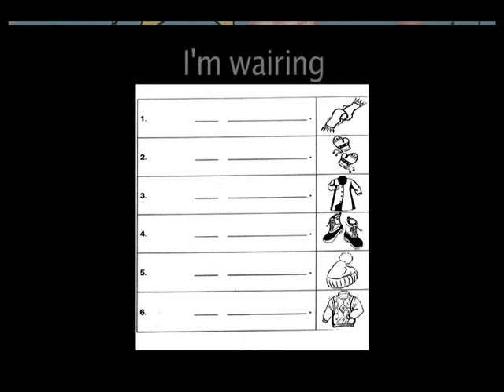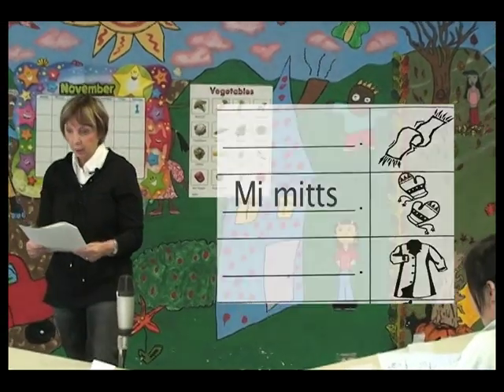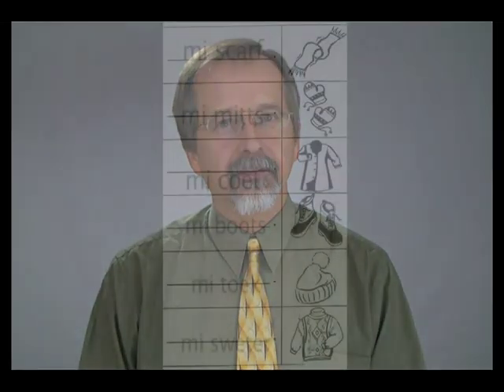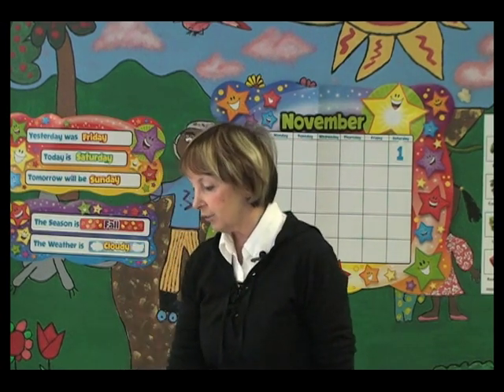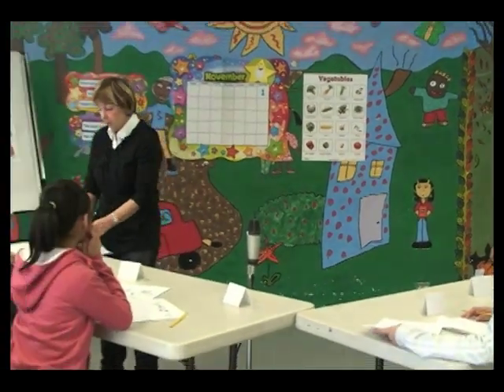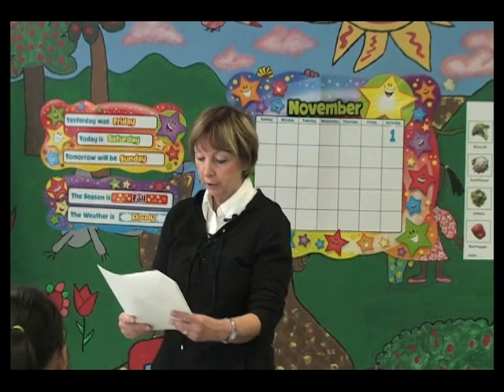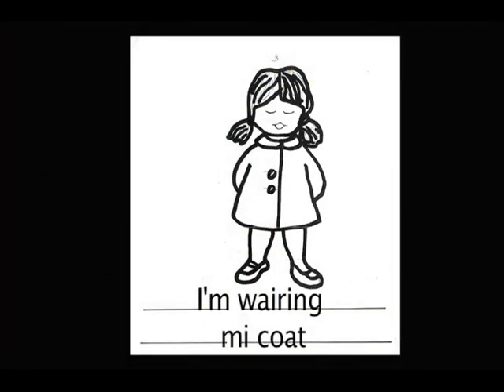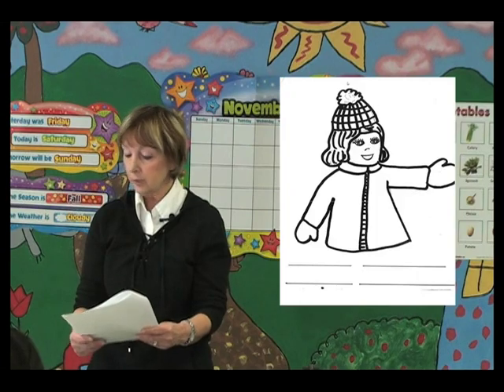English Without Limits - Leson 7, Part 2 - Cloething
Cloething